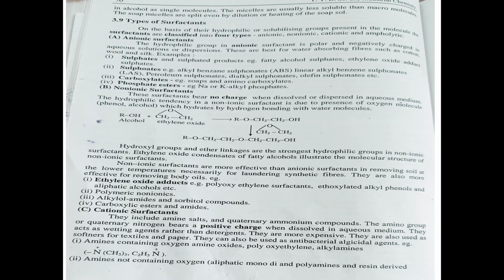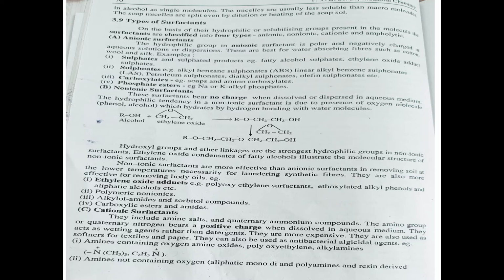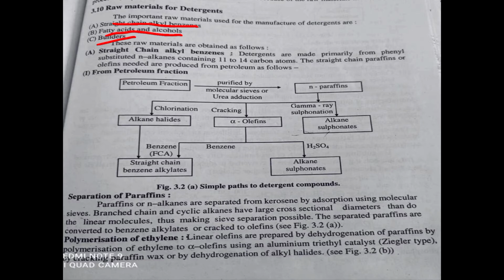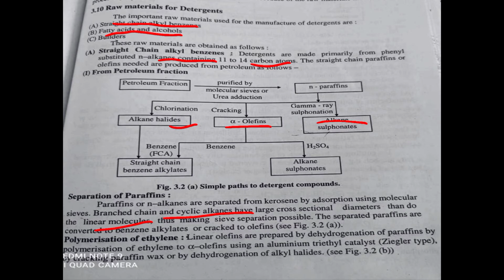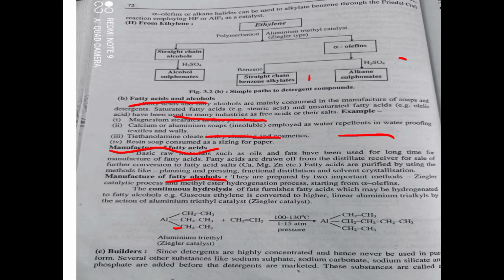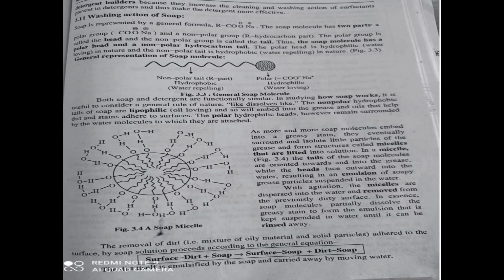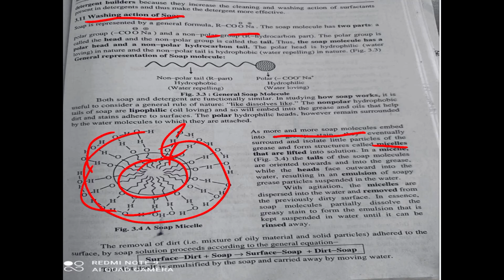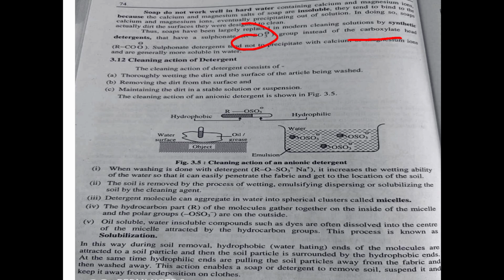L-3 T.Y.B.Sc Industrial Chemistry (Soap Detergent and Cosmetics)